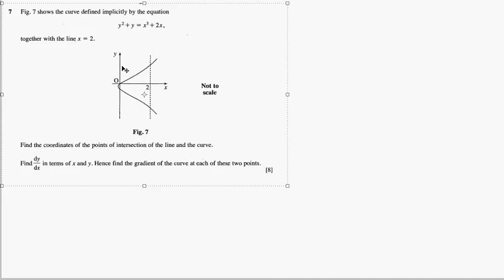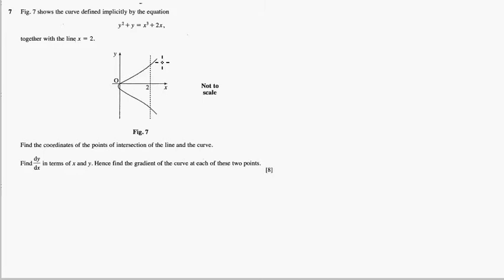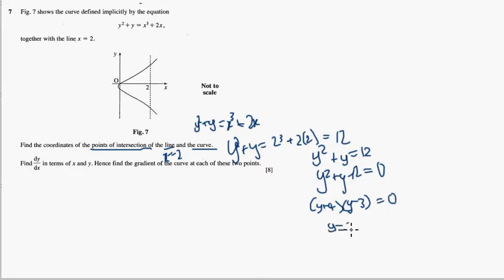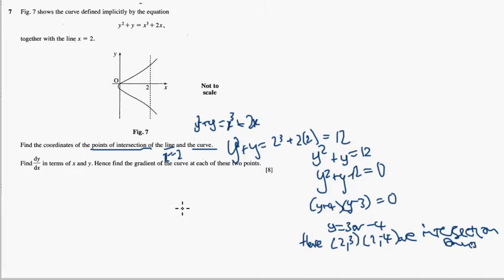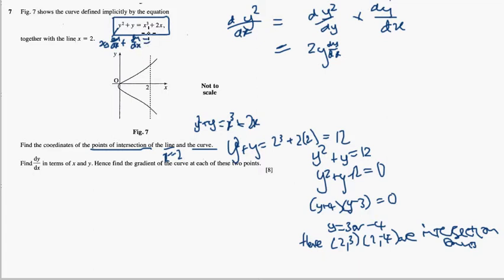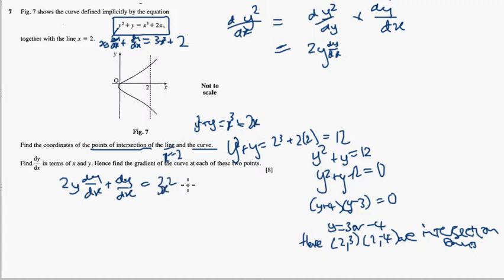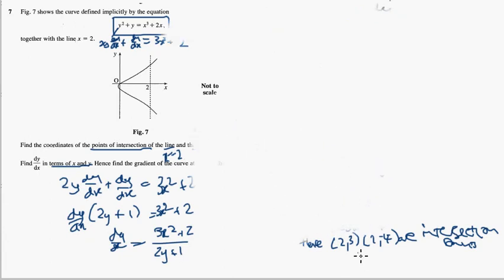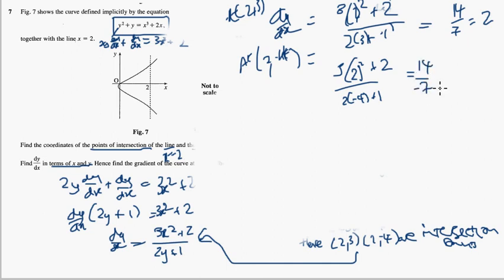C3 jun 05 7 implicit diff.avi